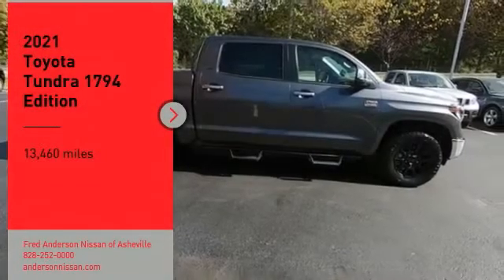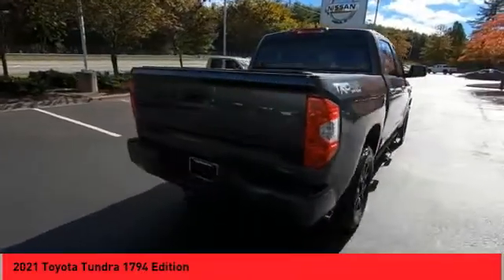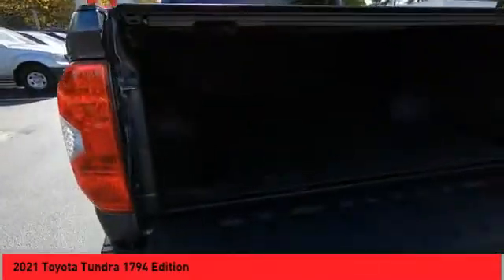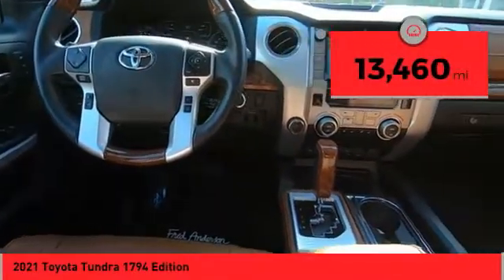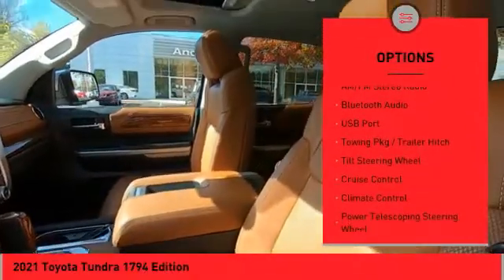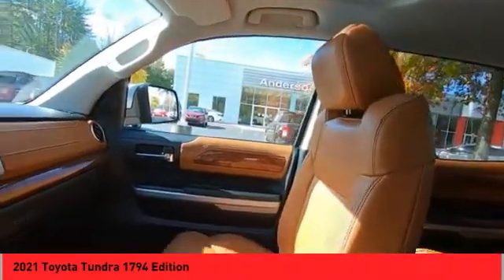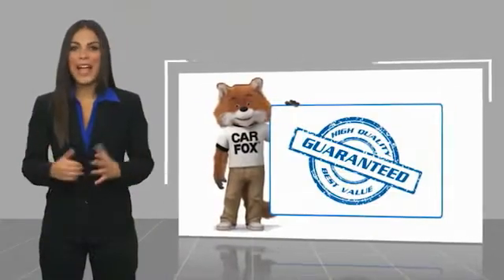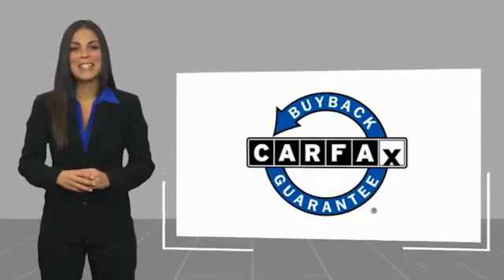2021 Toyota Tundra Asheville NC MX968255P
2021 Toyota Tundra 1794 Edition

Recent Arrival! Clean CARFAX. 2021 Toyota Tundra 1794 Smoked Mesquite **Available at Fred Anderson Nissan of Asheville. Call us today at **, *Still Under Factory Warranty**, * FREE OIL CHANGES!, LOCALLY OWNED AND SERVICED!, FULLY SERVICED!, TWO KEYS!, Aux Audio Input, Alloy Wheels, Bluetooth, Keyless Entry, Back Up Camera, Towing Package, Bed Liner, ABS brakes, Active Cruise Control, Alloy wheels, Compass, Electronic Stability Control, Front dual zone A/C, Heated & Ventilated Front Bucket Seats, Heated door mirrors, Heated front seats, Illuminated entry, Low tire pressure warning, Navigation System, Remote keyless entry, Traction control.4WD 6-Speed Automatic Electronic i-Force 5.7L V8 DOHC 32V LEVQualifying Non-Certified Used Nissans bought here and serviced at a FAMILY STORE receive our FULL ANDERSON FAMILY PLAN at NO COST to YOU! Our full family plan includes: 3-Day Vehicle Exchange*Lifetime Oil Changes*Lifetime Service Loaners (with $300+ Service)*Lifetime Car Washes(with Service)*MUCH MORE! (Value exceeds $1,000 in first years of ownership) Call us at , go or visit us at Fred Anderson Nissan of Asheville - 629 Brevard Rd Asheville, NC 28806 to learn more! Our # 1 goal is to help you find the vehicle you love at a price you can afford wrapped in a deal you don't want to walk away from. All prices exclude tax, tag, license, title, and registration for your state; NC inspection (up to $30 on used vehicles), and admin ($649) fees. All vehicle internet pricing is subject to change and requires standard financing through NMAC. From time to time in the transfer of data on the internet there are errors, the dealer is not responsible for errors in advertised price. See dealer for complete details.Welcome to Fred Anderson Nissan of Asheville - We're so happy you're here! Whether you stopped by because you are looking for a reliable, honest Nissan dealership in NC, or you're just browsing for your next dream car, we are r